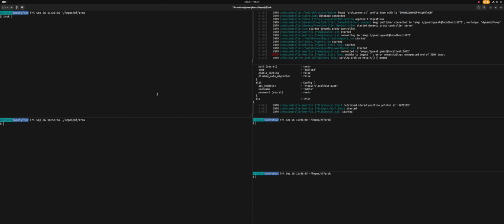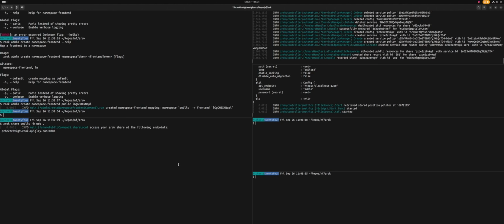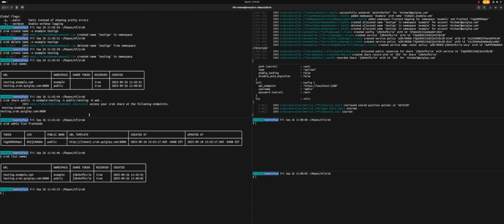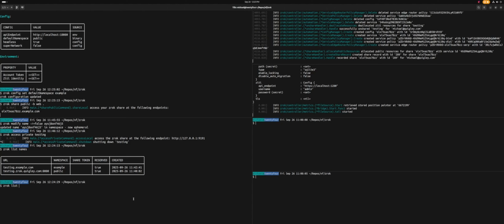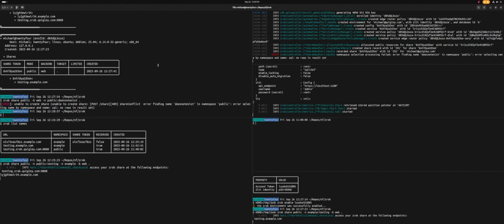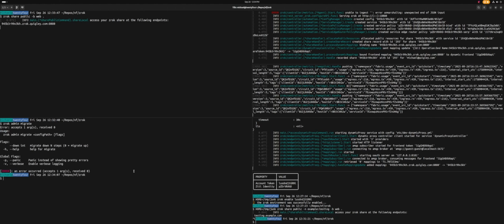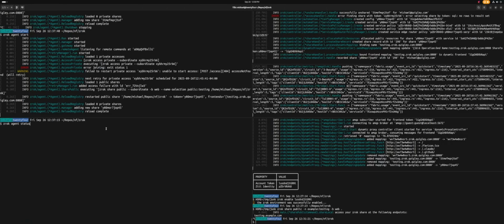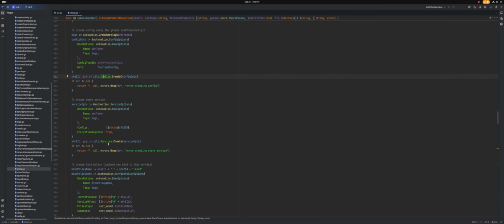zrok Office Hours - v2 Preview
The latest zrok Office Hours. This time we're taking a look at what's being prepared for zrok v2.